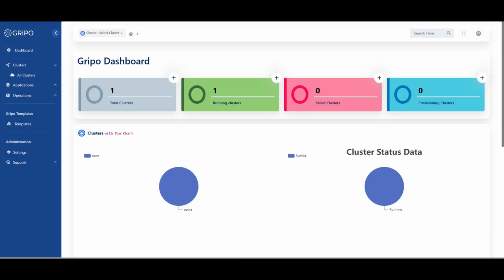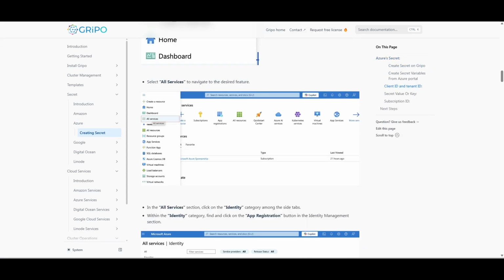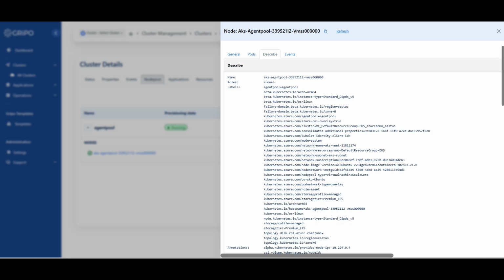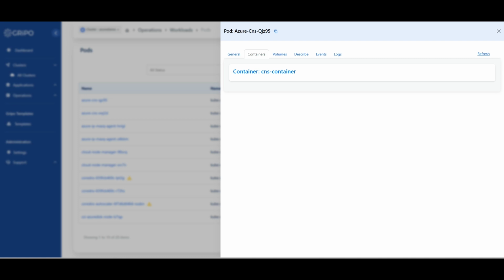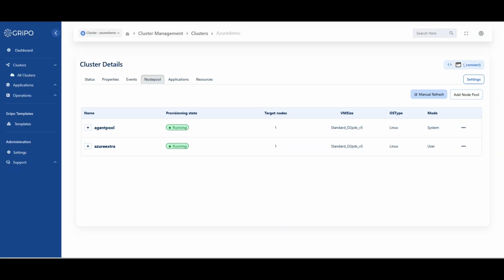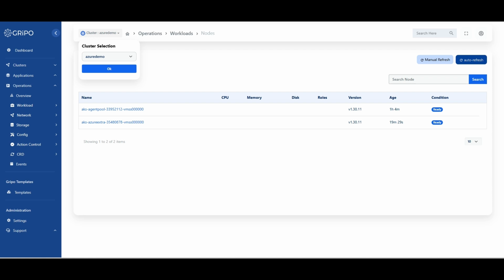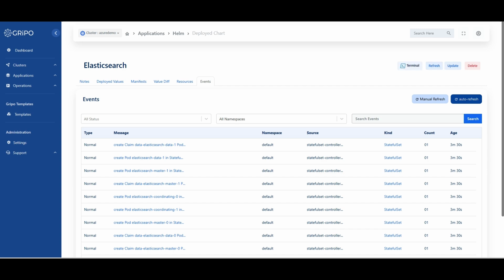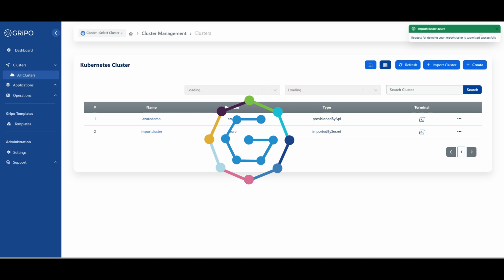Simplify Multi-Cloud Kubernetes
Managing Kubernetes across multiple cloud providers can be complex, but it doesn’t have to be. Join us for an exclusive live webinar where we’ll introduce Gripo, the unified platform that simplifies multi-cluster Kubernetes operations